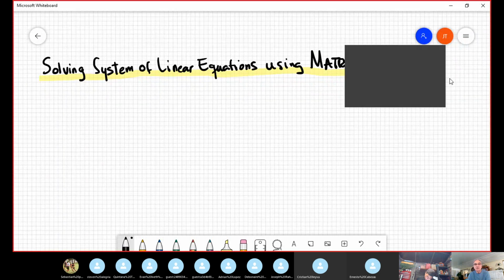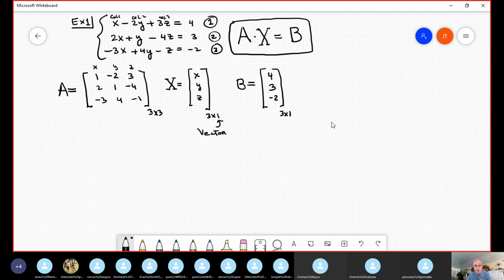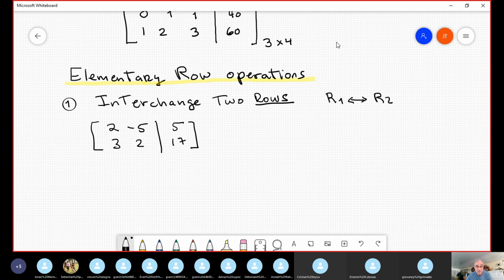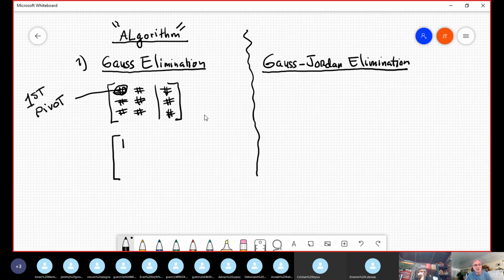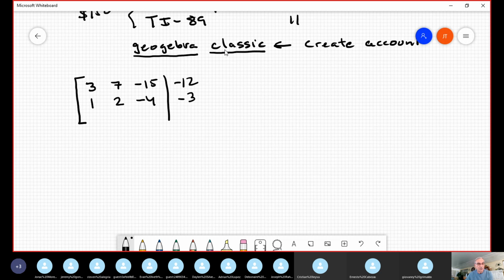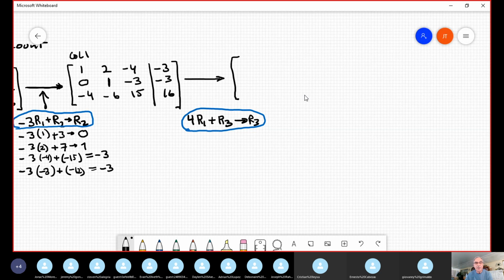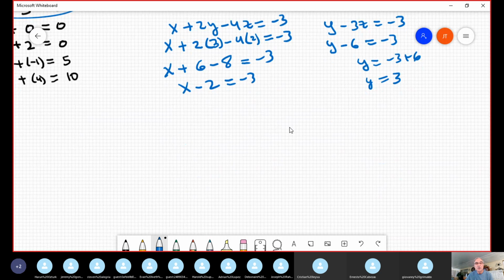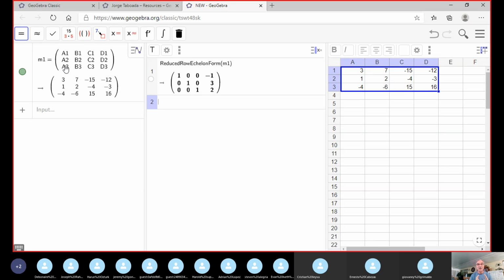MAC1140 Oct 27